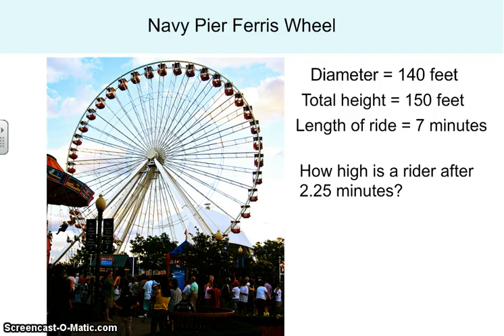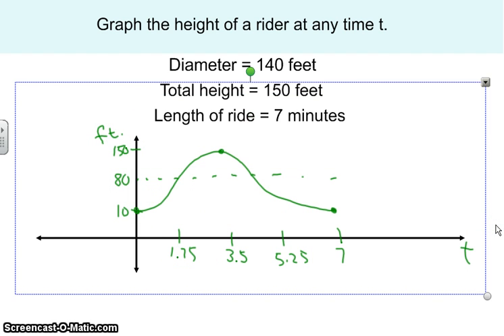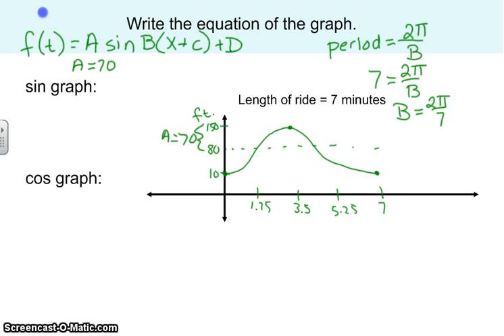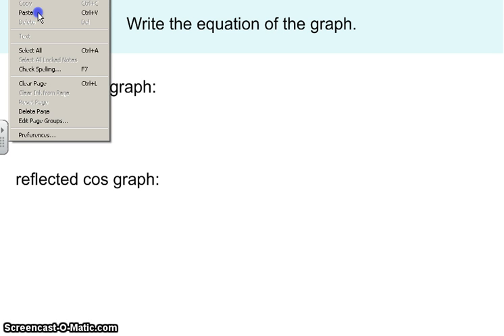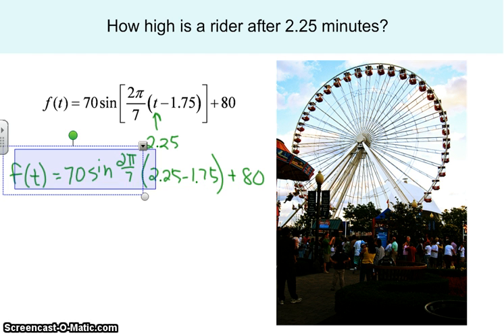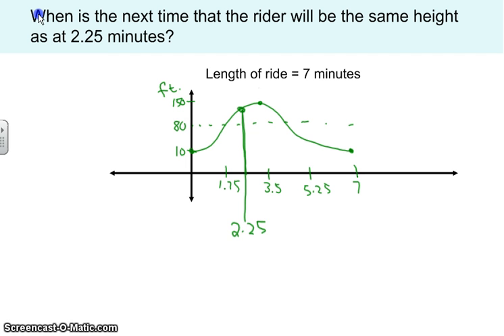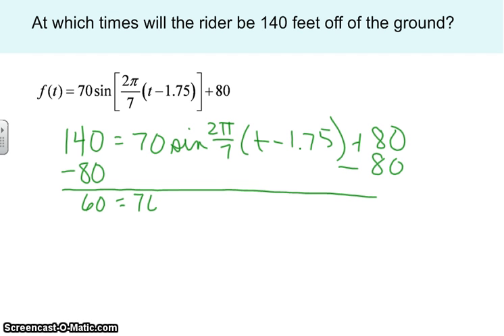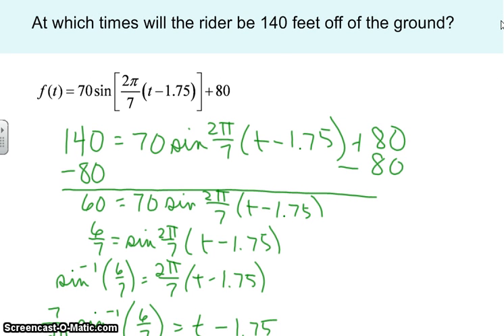FAM Sinusoidal Functions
Model real world problems using sine and cosine functions.